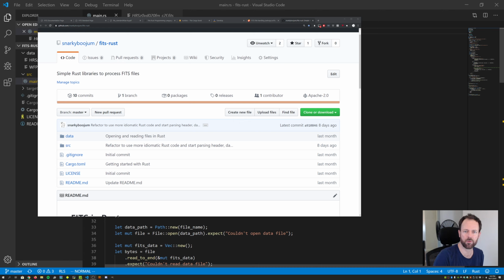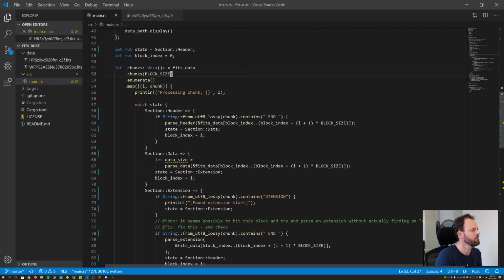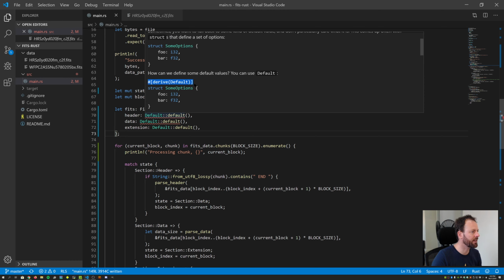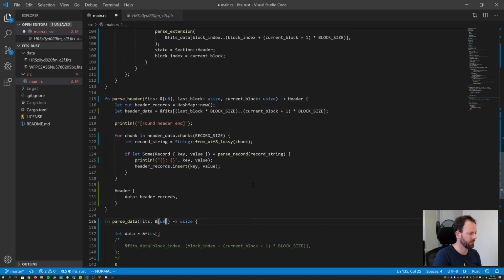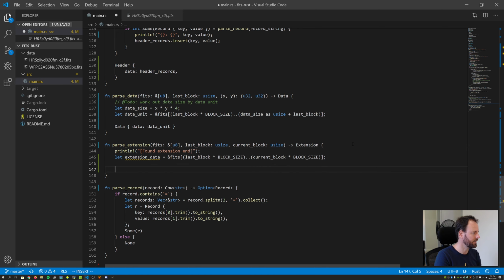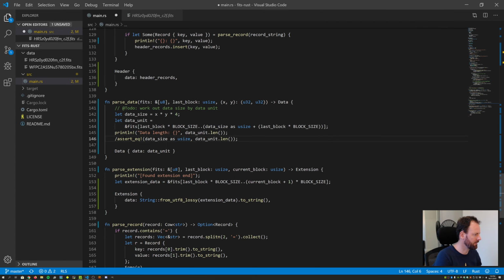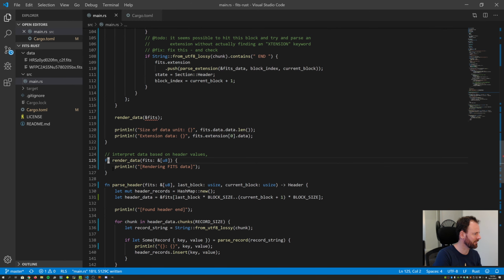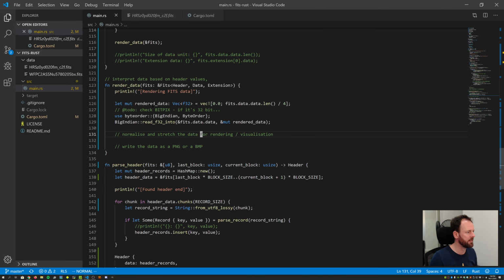Learning Rust: Yet more FITS parsing, and handling binary data (endianness and other fun)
In this video we complete a first pass to be able to parse the major components of a a FITS file.  We also start working with the data unit, interpreting the binary data based on FITS header values.